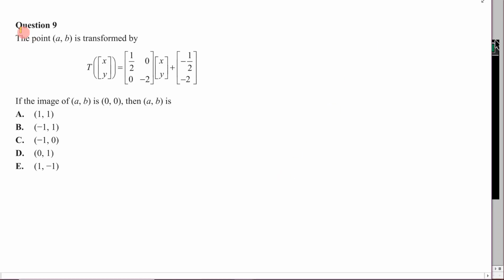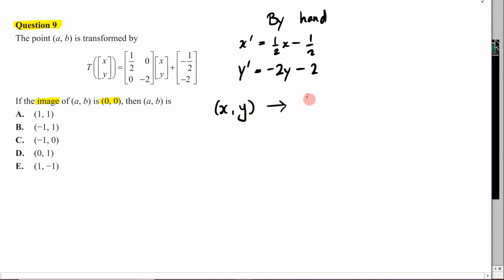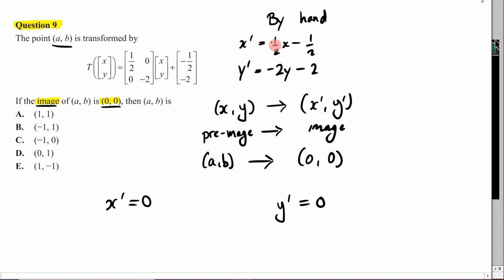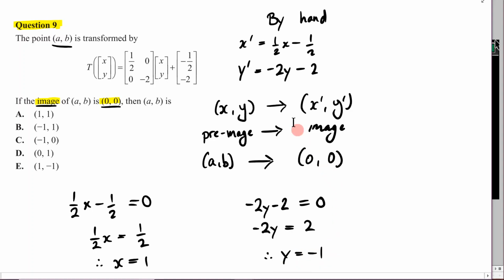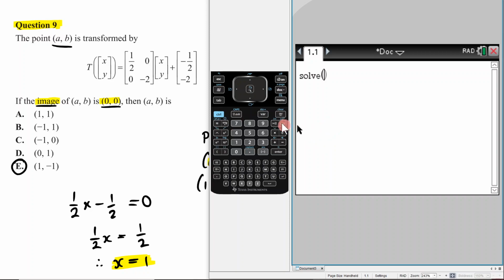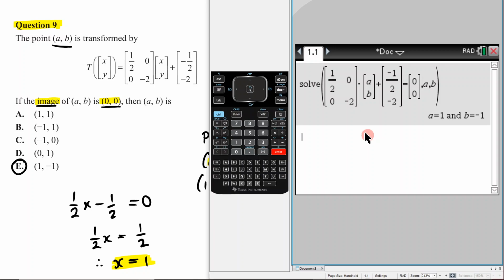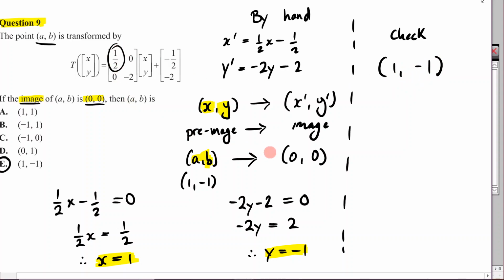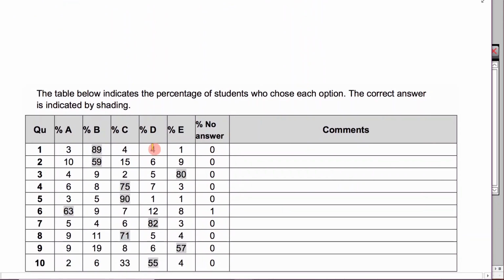Maths Methods | VCAA 2019 Exam 2 | Multiple Choice 9